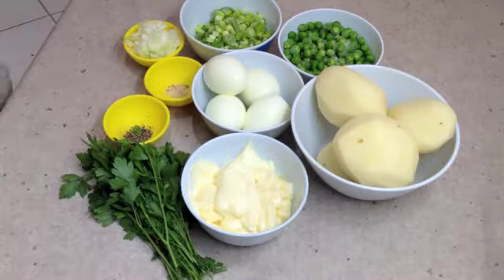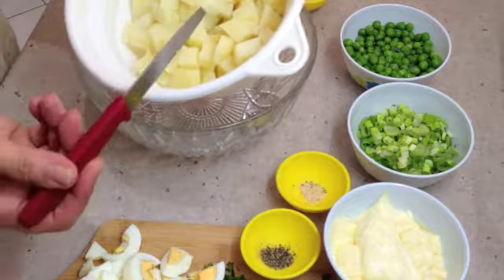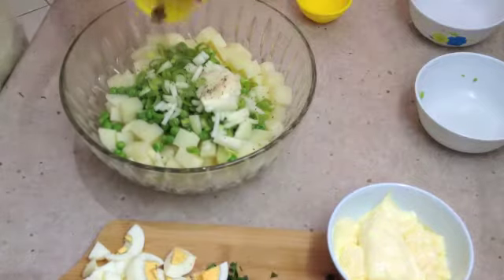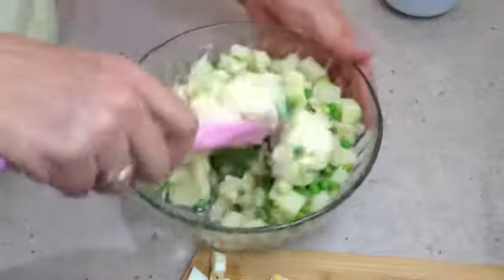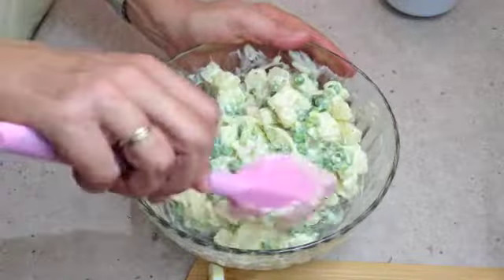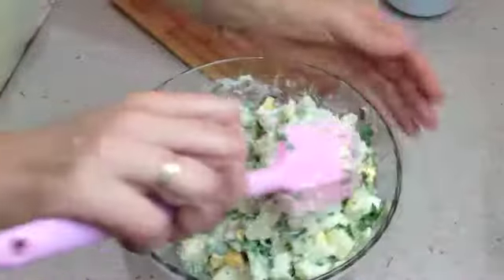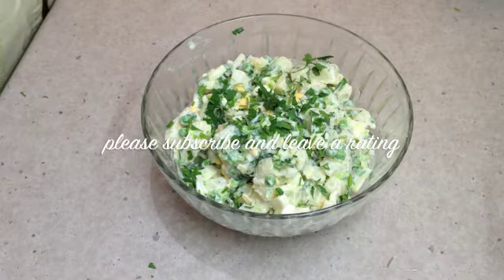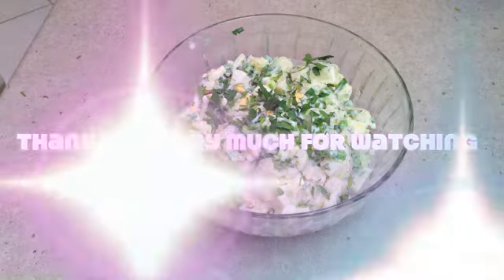Creamy Potato Salad Video Recipe cheekyricho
Video Demonstration of Creamy Potato Salad. This Potato Salad is a true winner. Your friends and family will be asking for the recipe and requesting you bring to their family gatherings. You'll never buy store bought again.
Ingredients:
4 hardboiled eggs, peeled and cut into small cubes
20 grams finely chopped raw onion
100 grams frozen tender peas
140 grams whole egg mayonnaise, please use a good quality one here or make your own.
1 large spring onion finely sliced
vege salt and cracked pepper to taste
500 grams of peeled washed and freshly boiled (still hot) 10cm cubed potatoes.

 Fast Fresh and Fabulous, wizz up a batch for your next BBQ you'll never fail!
I hope you enjoyed watching this demonstration as much as I enjoyed sharing it with you. Do come back and visit us again soon, we have so much more to show you. Thank you very much for watching. Your support and feedback is truly appreciated.